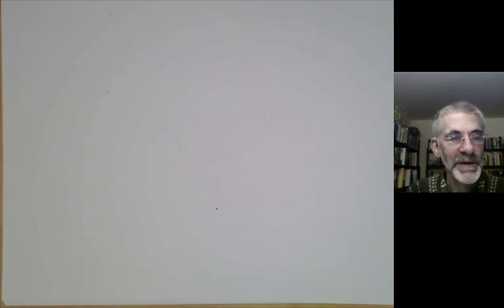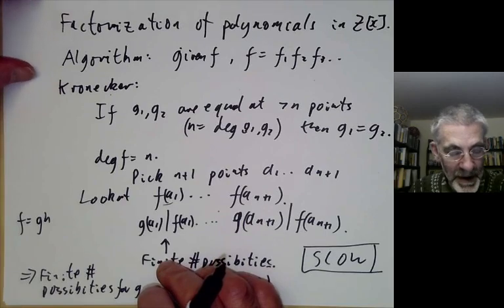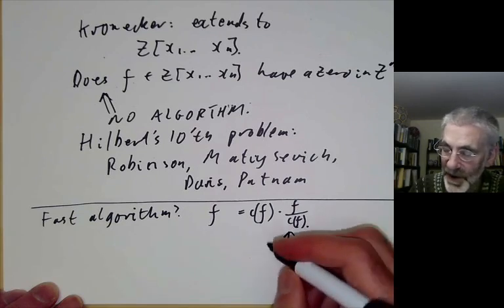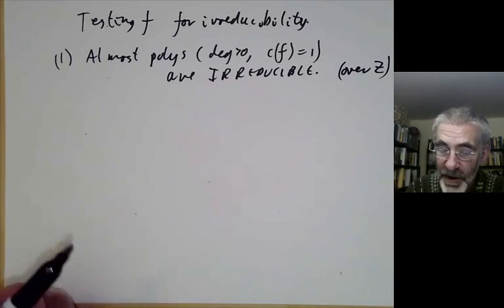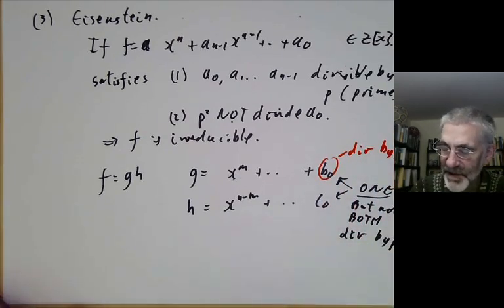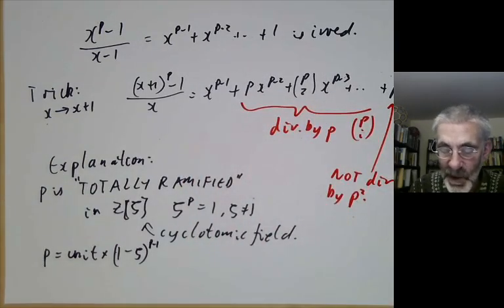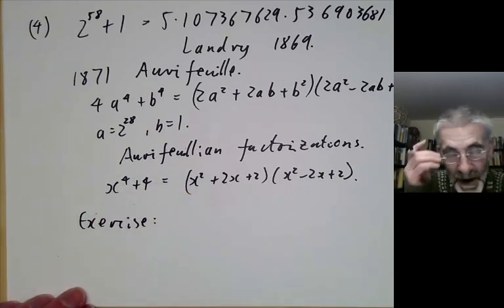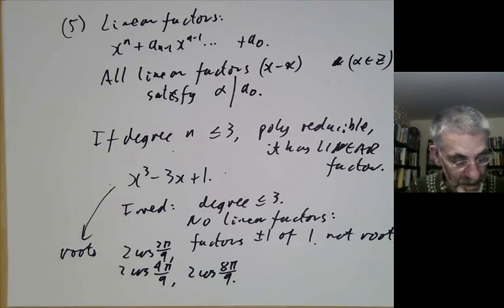Rings 16 Factorization of polynomials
We discuss the problem of factorising polynomials with integer coefficients, and in particular give some tests to see whether they are irreducible.